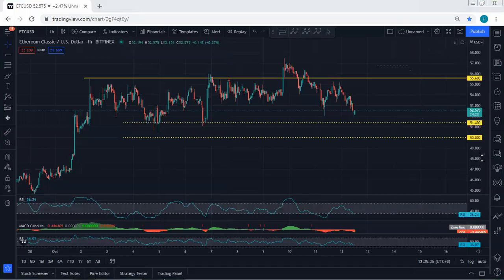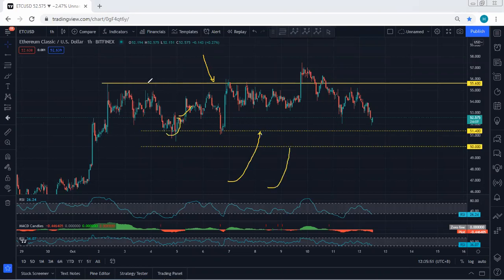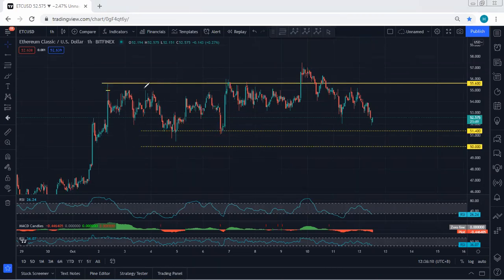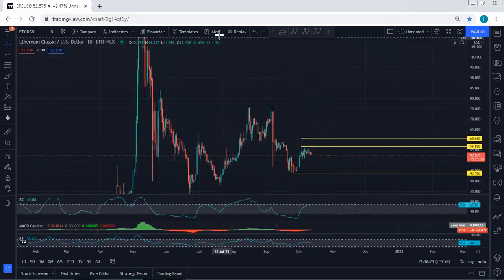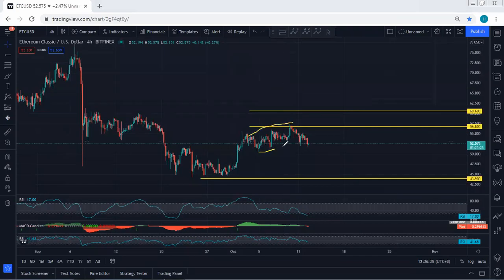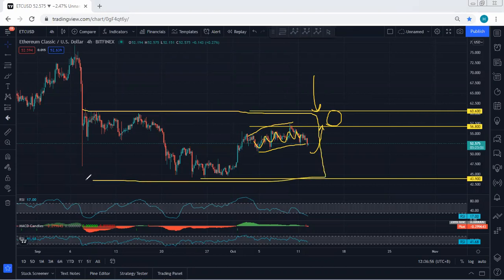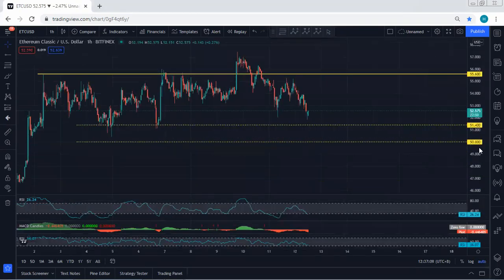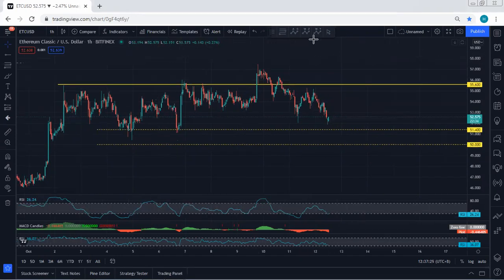ETC - Ethereum Classic Technical Analysis for October 12, 2021 - ETC